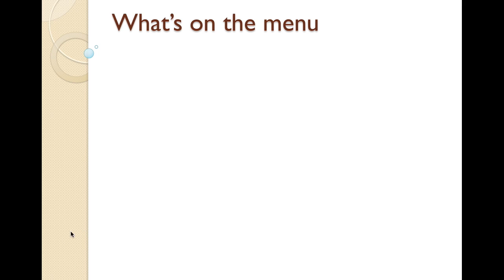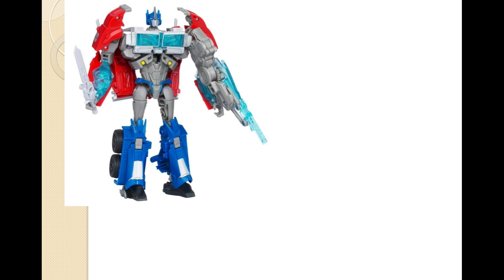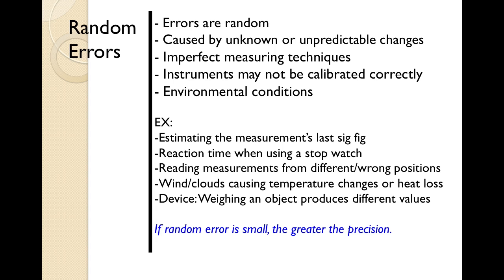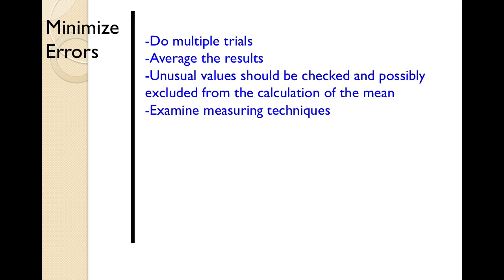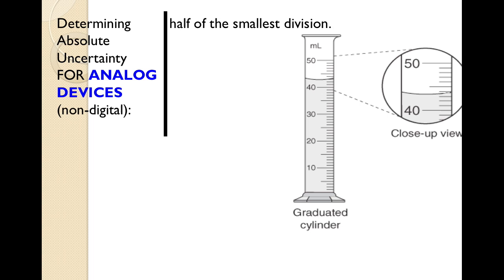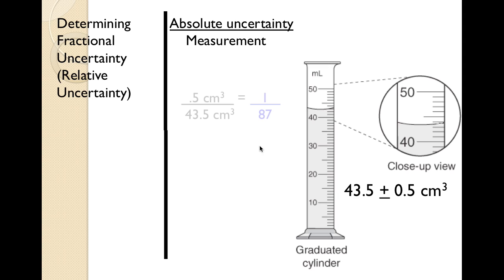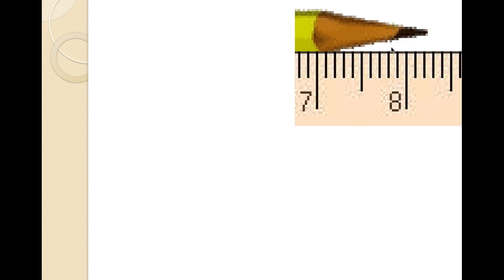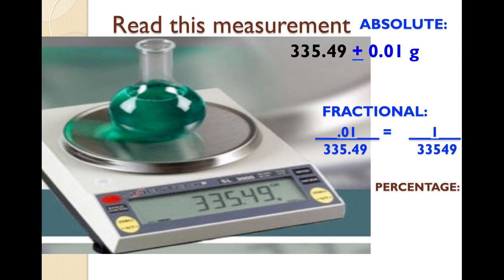Uncertainties_Errors Video TNOTES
This video is about Uncertainties_Errors Video TNOTES